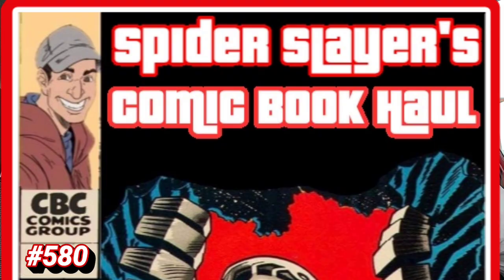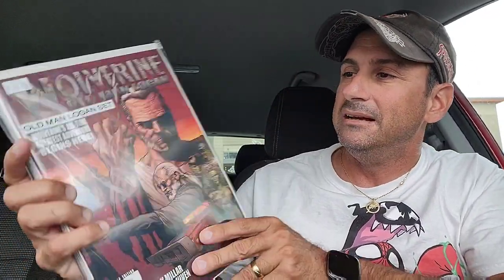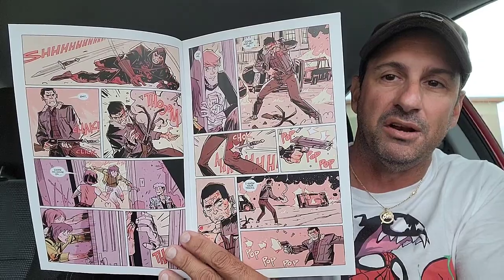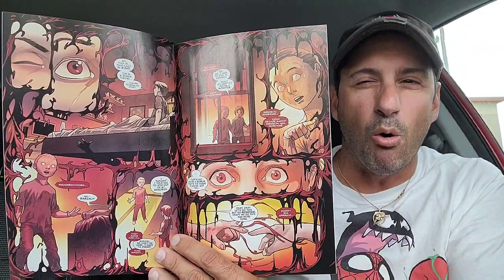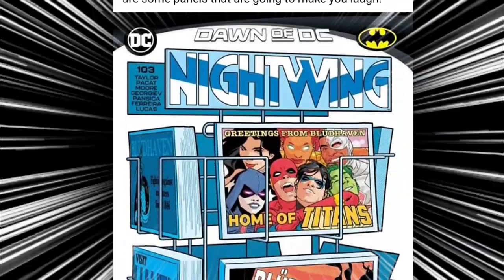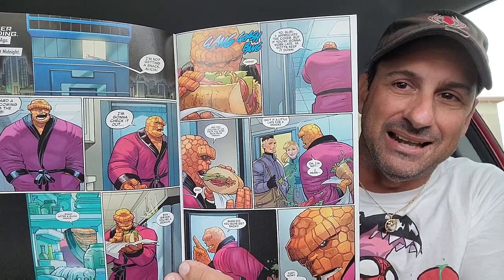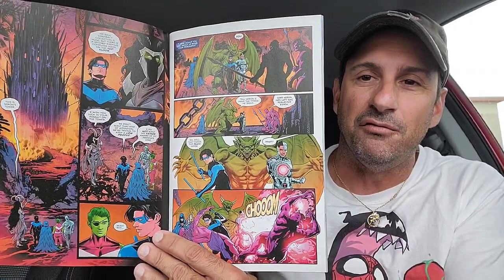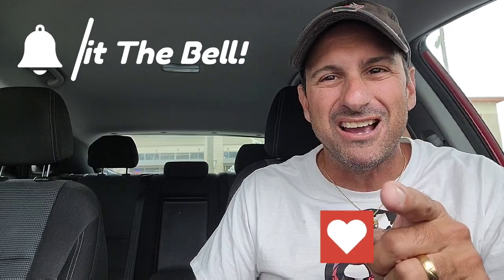Comic Book Haul #580 What's In The Black Mysterious Venom Short Box?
WHATNOT INFO!!

🕸️🕸️🕸️🕸️🕸️🕸️The Schedule🕸️🕸️🕸️🕸️🕸️🕸️

      10pm Comic Book Weekly Live Stream

➡️Thursday: After The Pull

➡️ Friday: Topic Videos

➡️ Sat: Final Cut off

➡️ Sun: Worst To First